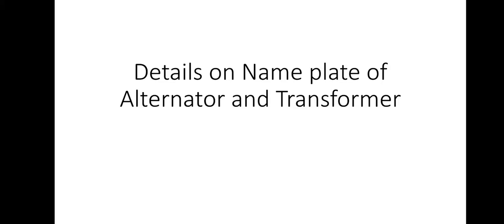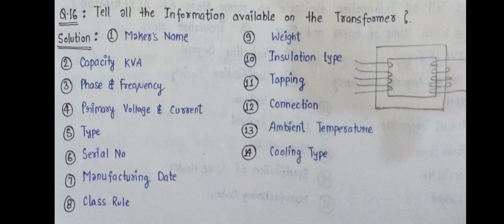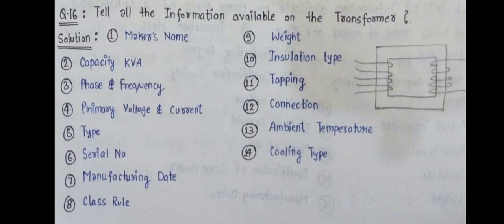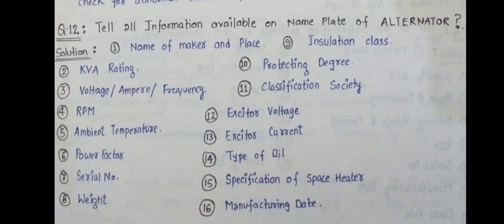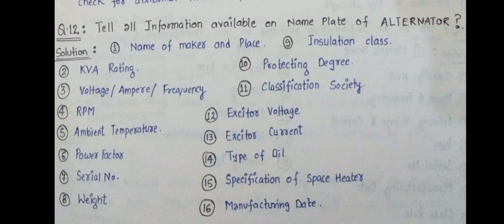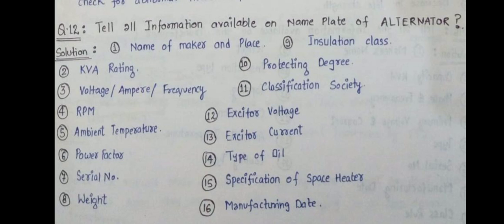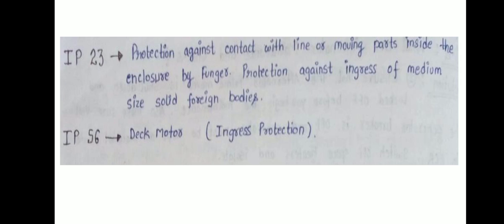Details on Name plate of alternator and transformer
name plate of alternator and transformer